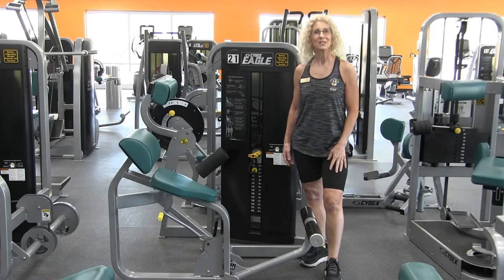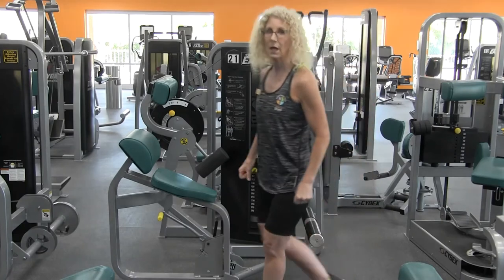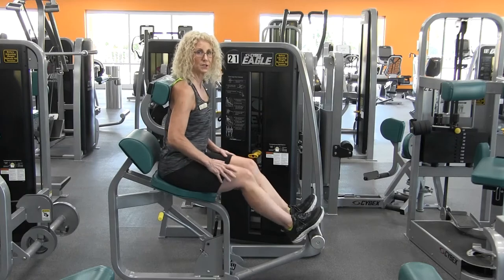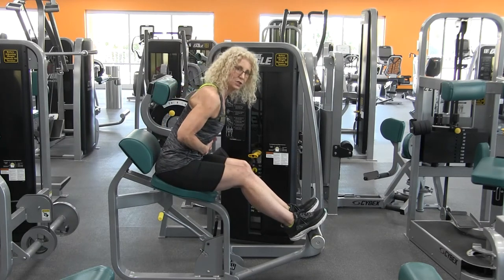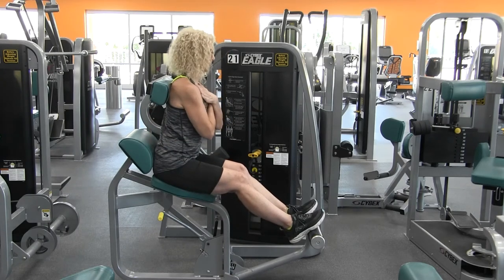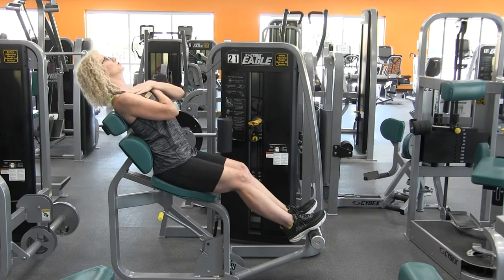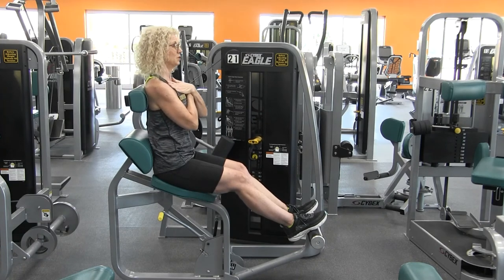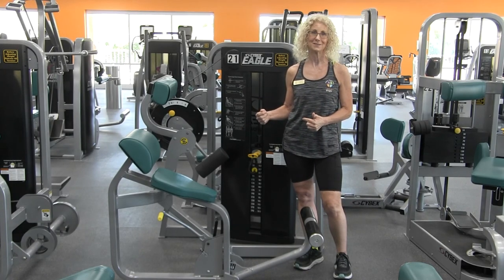How to Use Back Extension Machine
Strengthen your lower back by learning how to use the Back Extension Machine. The seated back extension machine is a great addition for the health of your lower back, for mobility, stretching and flexibility of the lower back.